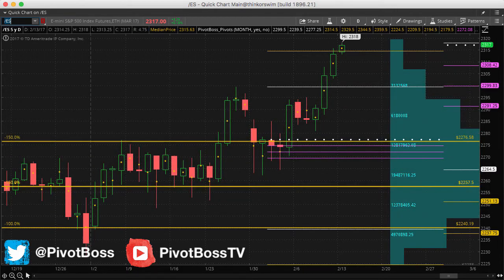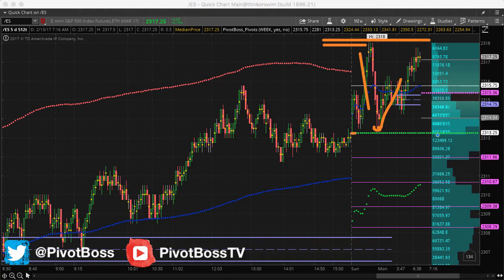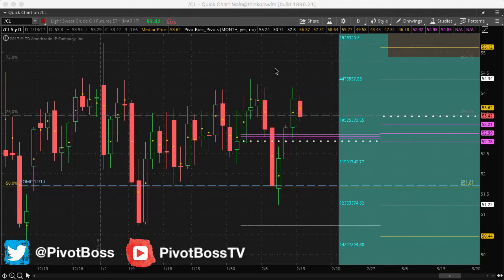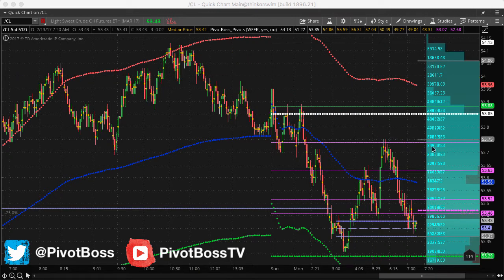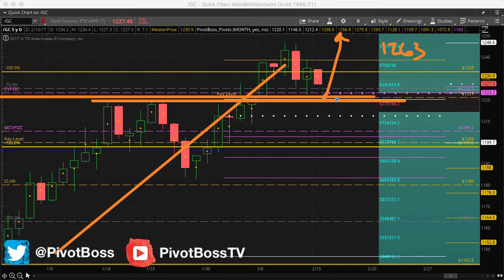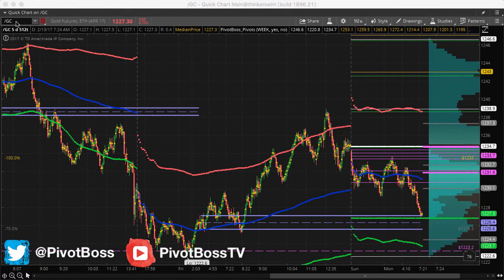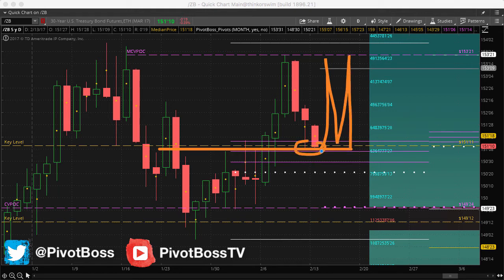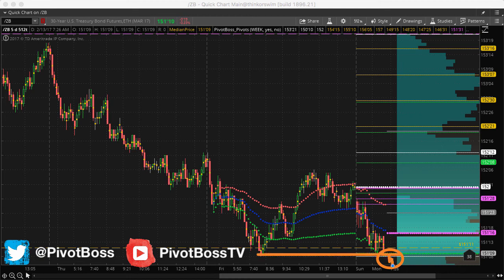PivotBoss Pre Mkt Report 02 13 2017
PivotBoss Pre-Market Analysis for February 13, 2017, including key ranges and levels to watch for the upcoming day and week of trading for Crude Oil, Gold, and the S&P 500 and NASDAQ 100 EMinis.